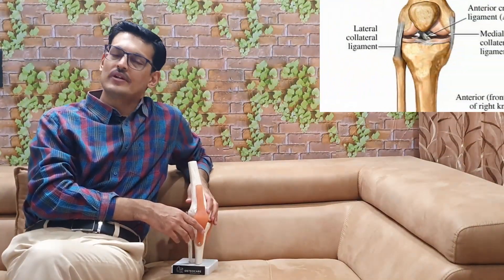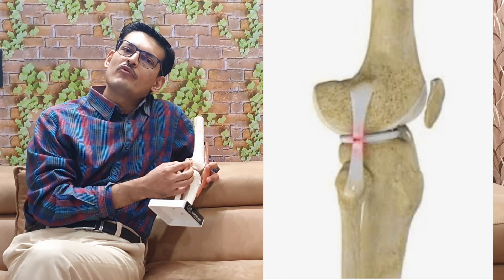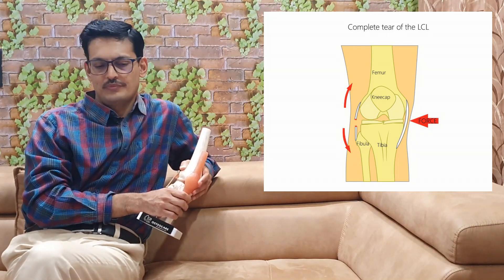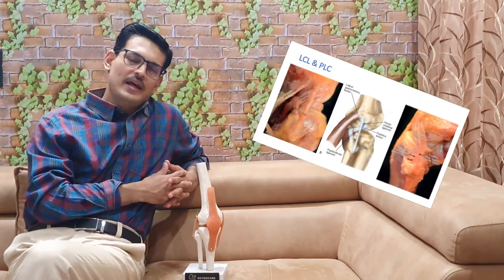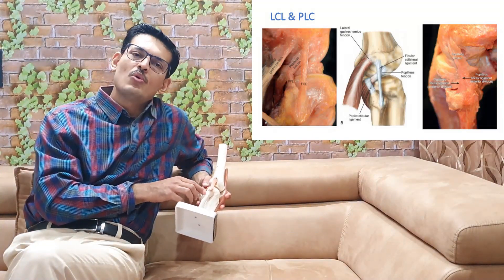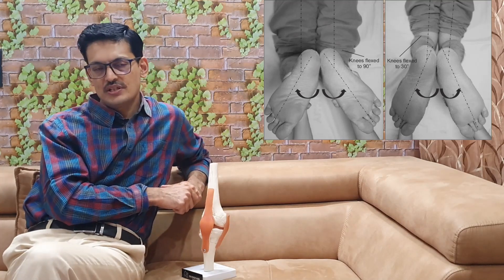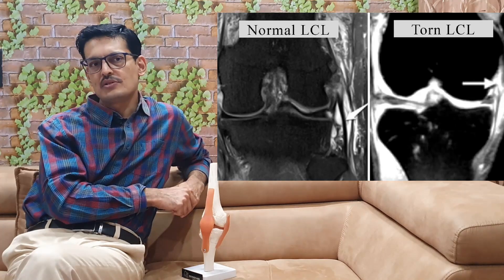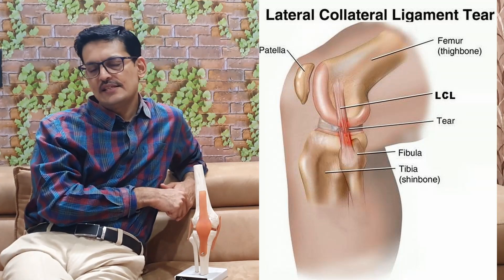LCL english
The lateral collateral ligament (LCL) or fibular collateral ligament, is one of the major stabilizers of the knee joint with a primary purpose of preventing excess varus and posterior-lateral rotation of the knee. Although less frequent than other ligament injuries, an injury to the lateral collateral ligament (LCL) of the knee is most commonly seen after a high-energy blow to the anteromedial knee, combining hyperextension and extreme varus force. The LCL can also be injured with a non-contact varus stress or non contact hyperextension. The LCL most commonly occurs in sports (40%) with high velocity pivoting and jumping such as soccer basketball, skiing, football or hockey. Tennis and gymnastics have been shown to have the highest likelihood of an isolated LCL injury.[1]

The LCL can be sprained (grade I), partially ruptured (grade II) or completely ruptured (grade III) .[2] The LCL is rarely injured alone and therefore additional damage of the anterior cruciate ligament (ACL), posterior cruciate ligament (PCL), and posterior-lateral corner (PLC) is common along with the LCL when the lateral knee structures are injured